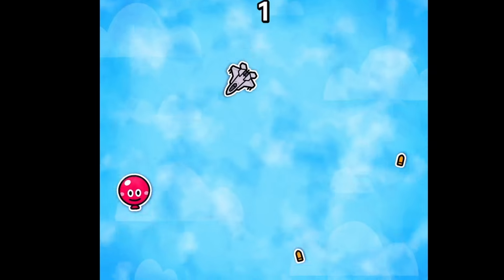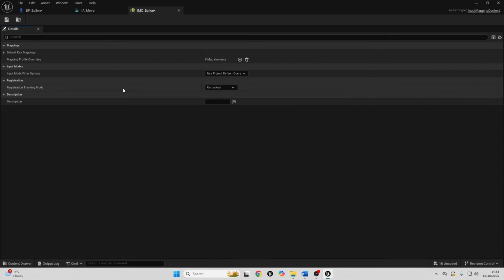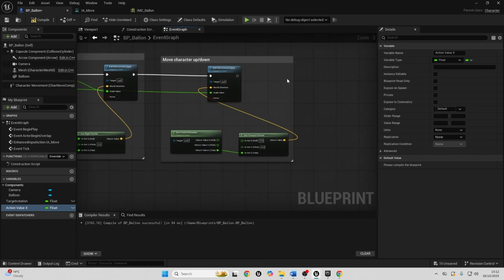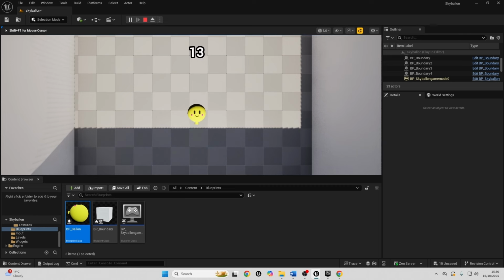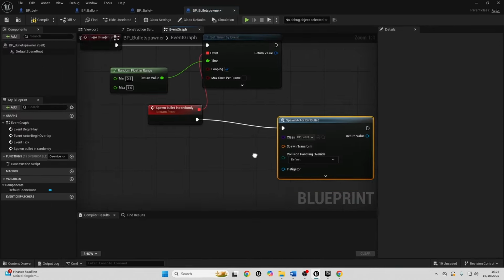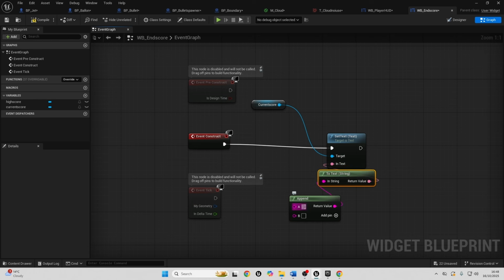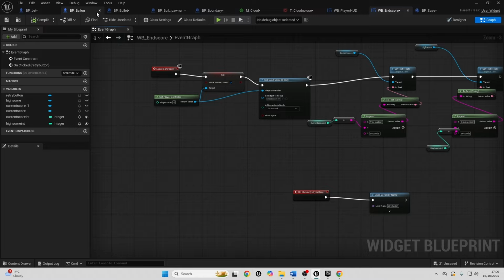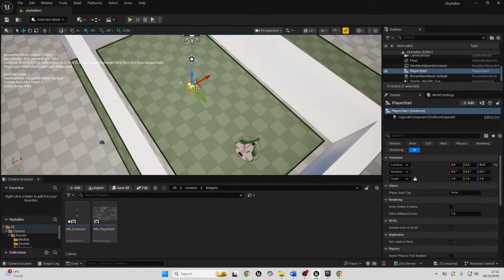Unreal Engine 5.7 Is Out Now! – Beginner Tutorial Create A Game - Full Course 2025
Timestamps:
Timestamps
0:00 Introduction to Unreal Engine 5.7 and project setup
2:41 Creating the balloon character blueprint
8:57 Setting up player input controls and movement
17:09 Adding balloon rotation and sway animations
26:21 Creating score system and player HUD
30:36 Building enemy jet AI that chases the player
36:00 Adding bullet system with random spawning
44:56 Creating cloud material effects for sky atmosphere
48:51 Implementing save system and end game screen
1:03:21 Adding particle effects and sound for game polish